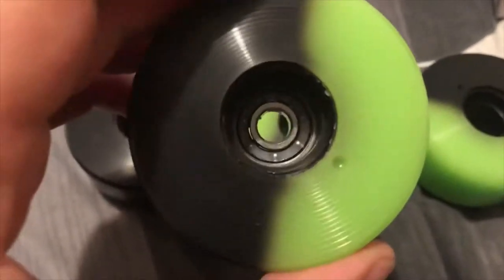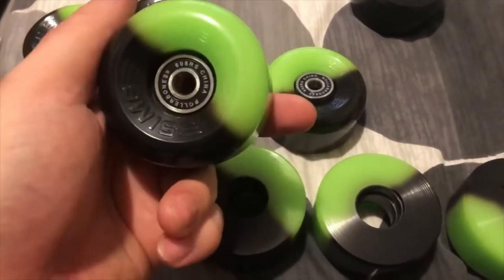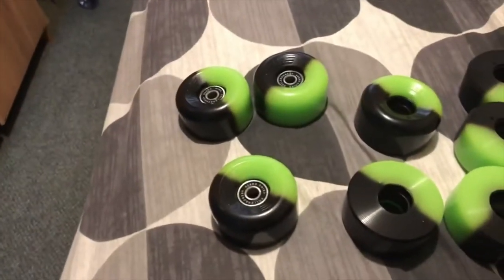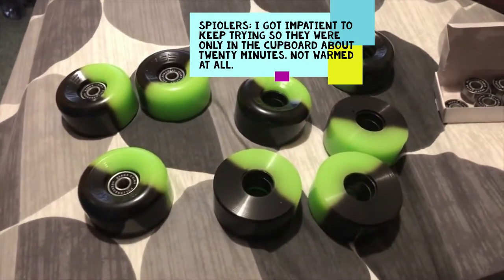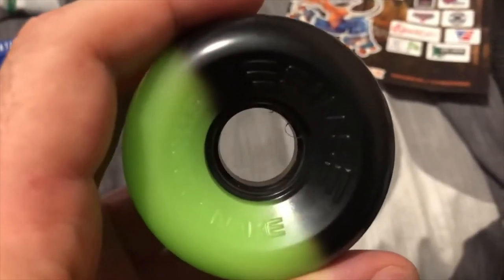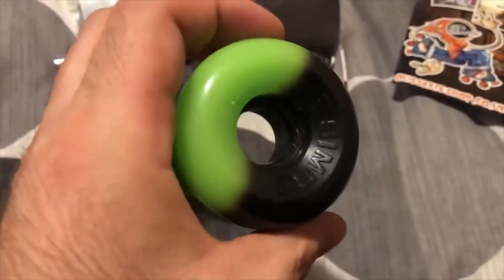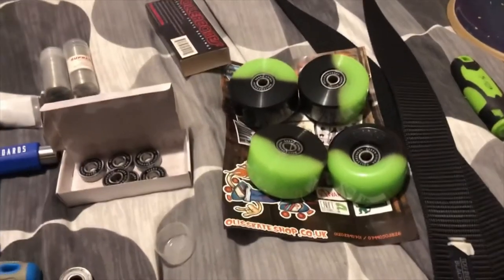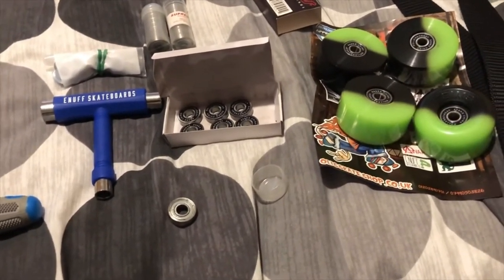Sims Street Snakes and Roller Bones bearings, awkward fitting vlog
Recorded on instinct as if all was normal here then it would have been a sub 5 minute video. But it turned into a bodge-job how 'how can this be done?' and something of a personal challenge. The most difficult fitting of quad skate bearings to wheels ever! And in the end the wheels were definitely the fault here.
How do you think I did?